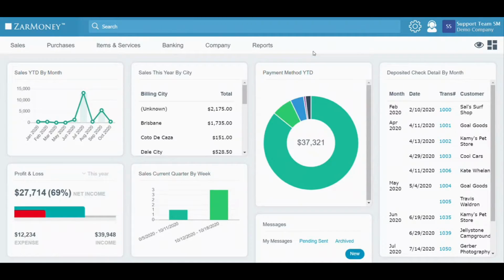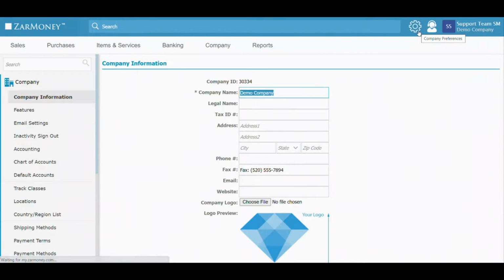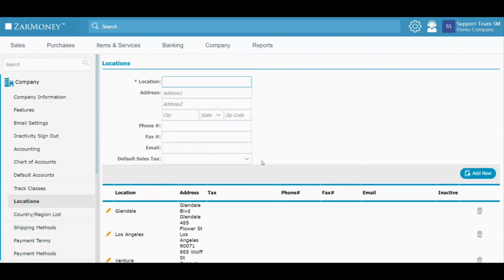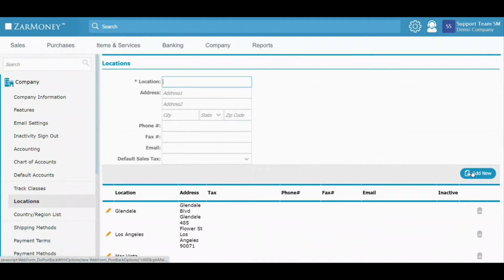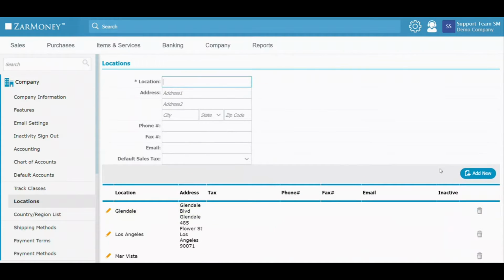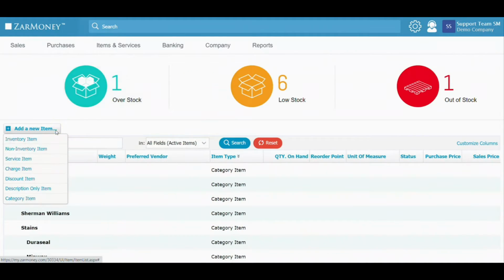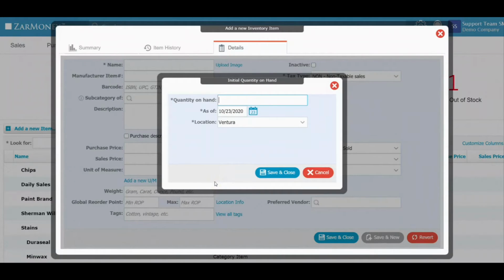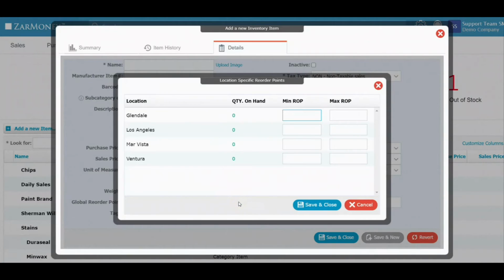How to Add a New Location or Warehouse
Learn how to separate your inventory by physical locations or warehouses!